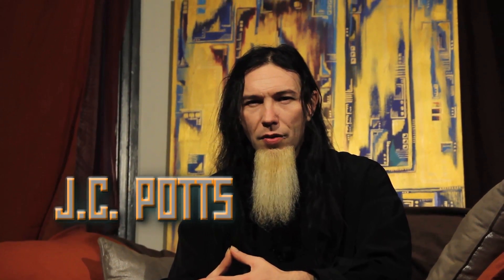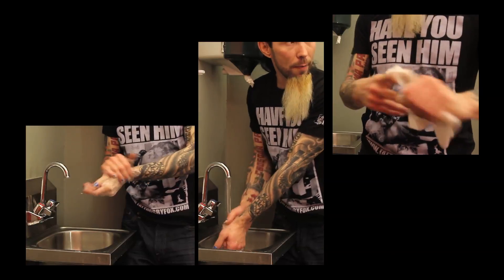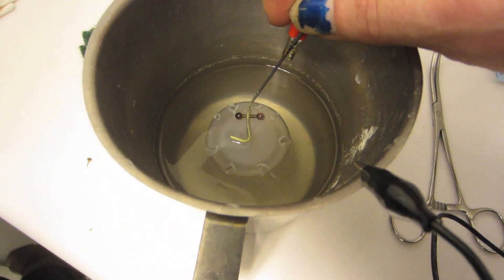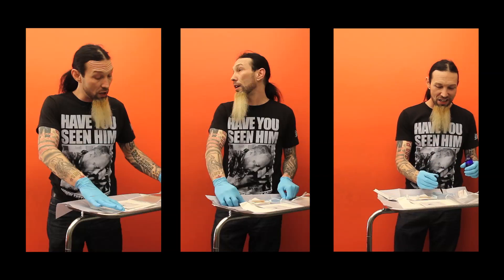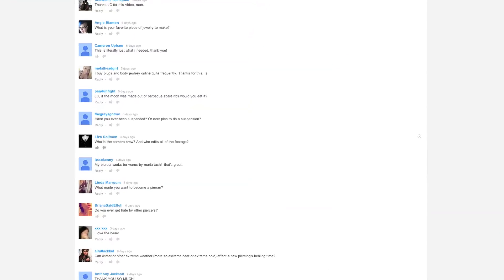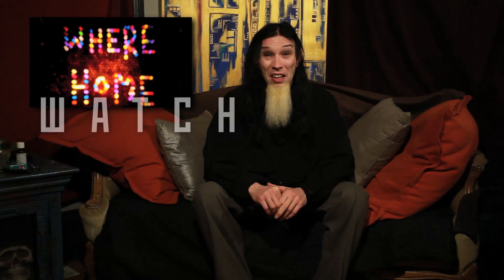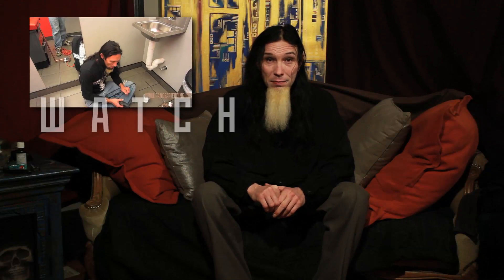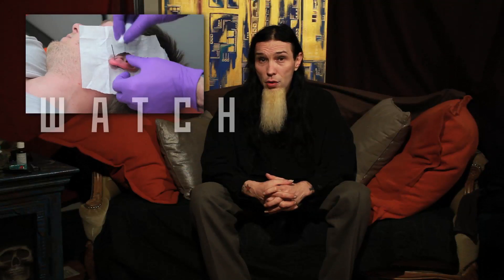Conch Piercing Bling - THE MODIFIED WORLD